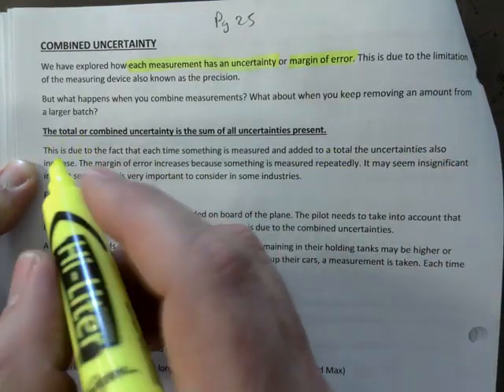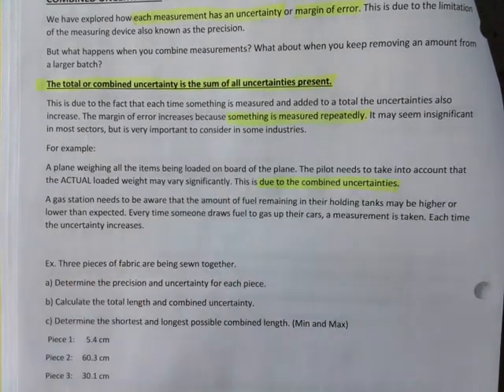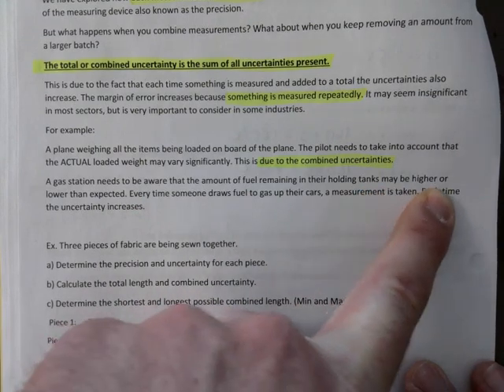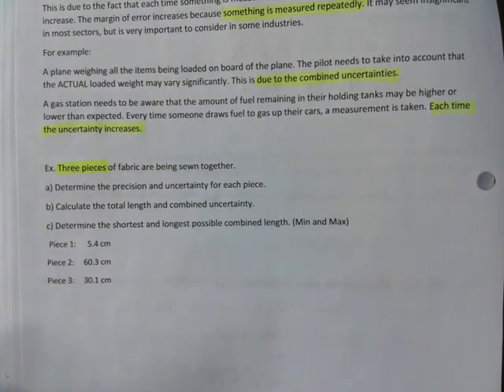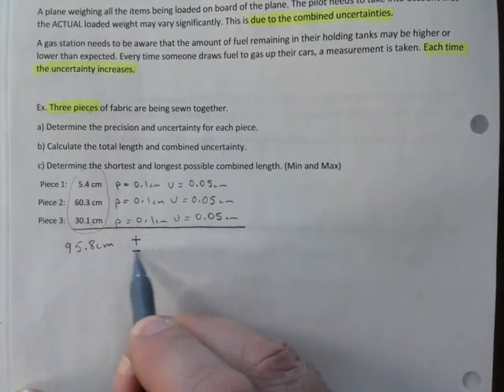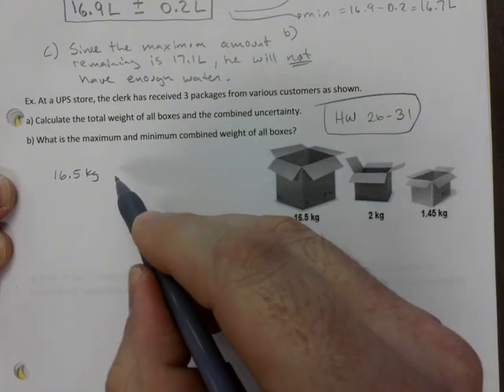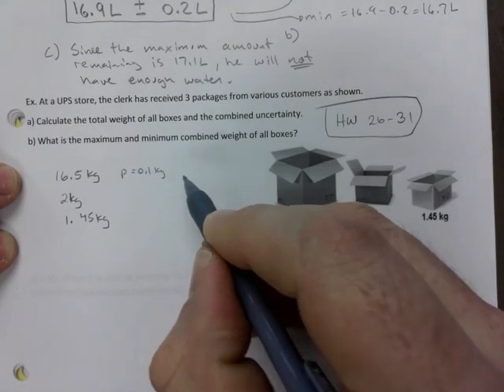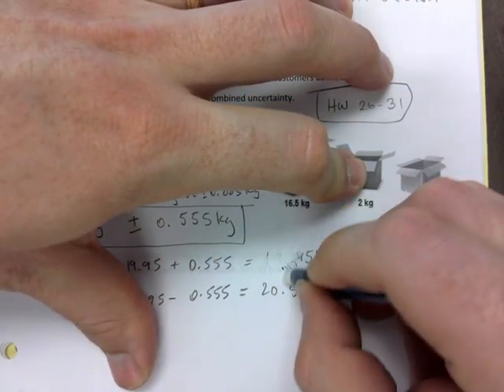ESMR4S COMBINED UNCERTAINTY